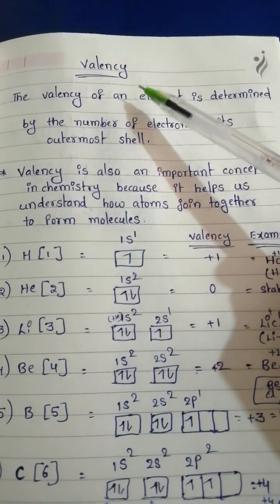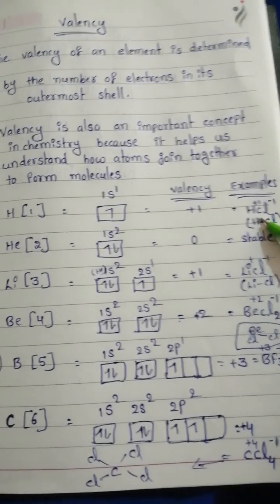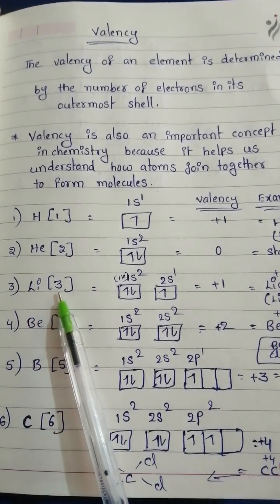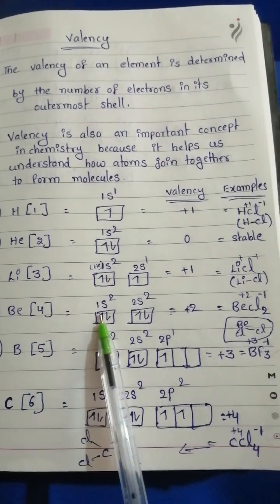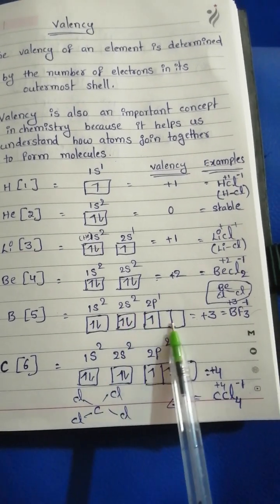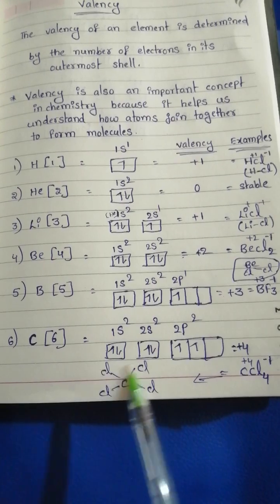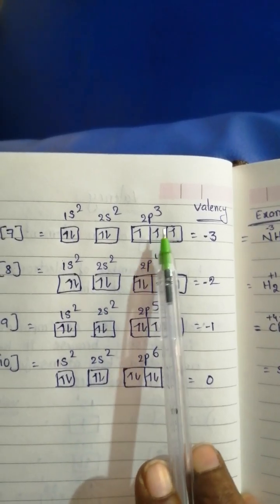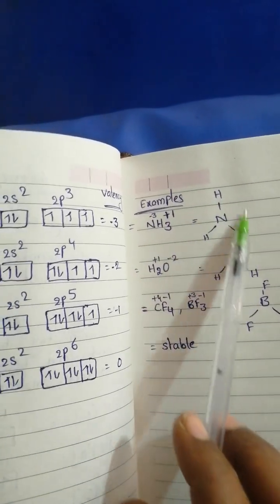How to find the Valency